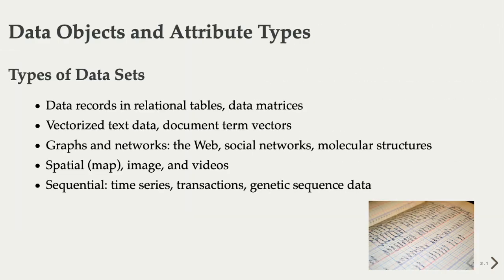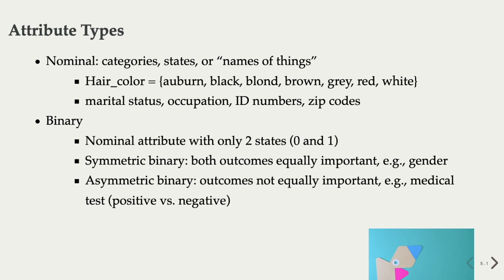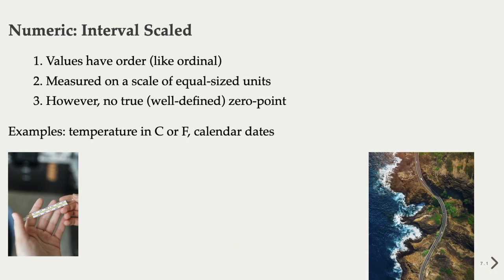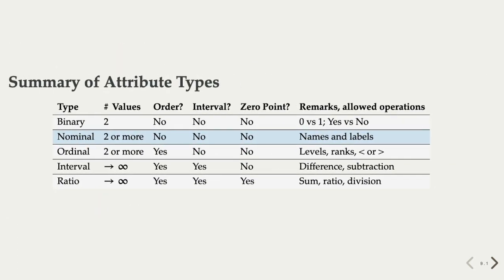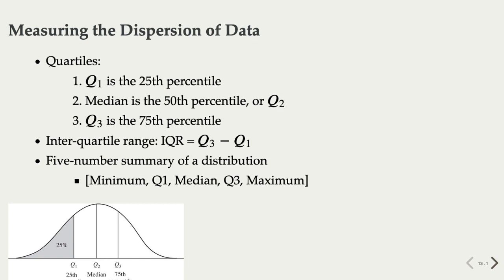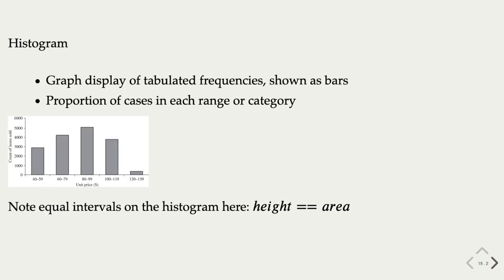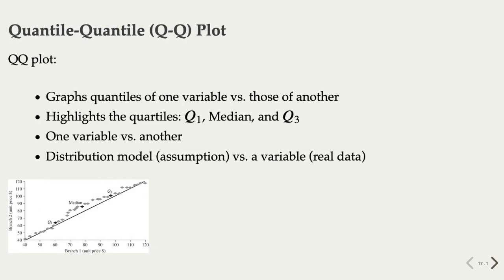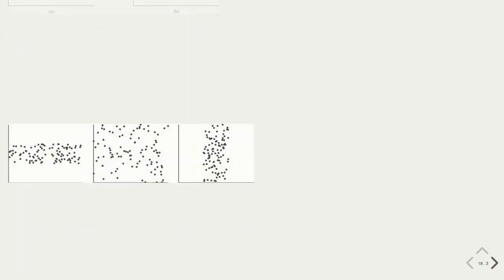Getting to Know Your Data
This video is about getting to Know Your Data: the types of data, nominal, ordinal, interval-scaled, ratio-scaled, basic data statistics, and plots.